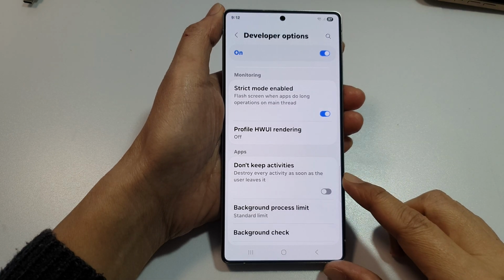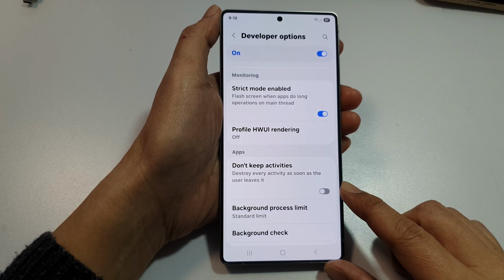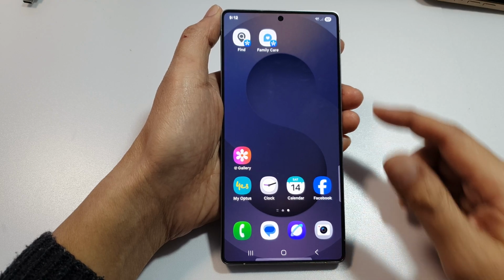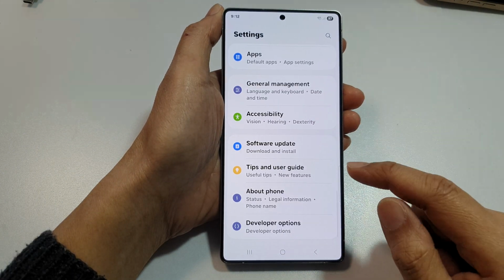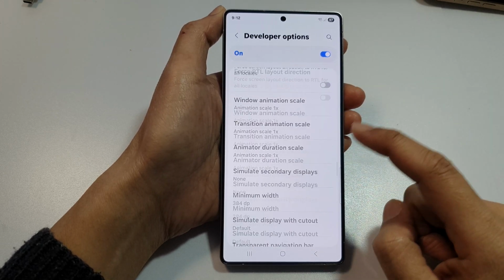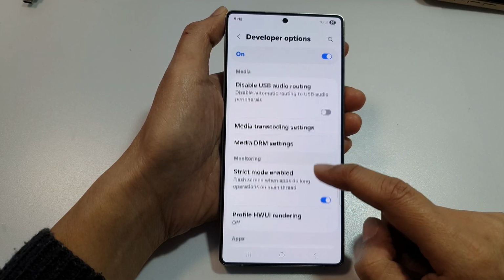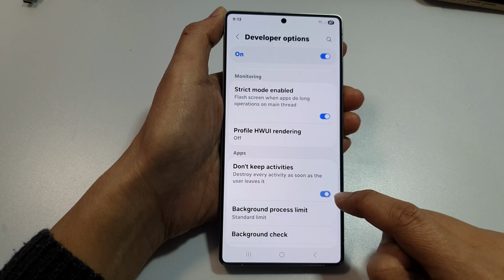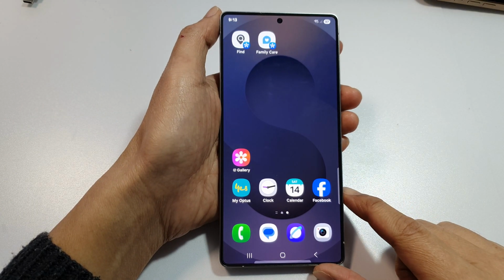🔁 How to Turn On/Off "Don't Keep Activities" in Developer Options on Galaxy S25/S25+/Ultra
Want to test how apps behave when they’re killed immediately after use? Or maybe you're experiencing strange app restarts and want to turn off “Don’t Keep Activities”? This developer option forces Android to destroy every activity as soon as you leave it, which can be helpful for debugging—but annoying if left on by accident. Here's how to toggle it properly.

This video also covers topics:
✅ What "Don't Keep Activities" does and when to use it
✅ How to fix apps restarting or not saving progress
✅ Best practices for testing or improving multitasking behavior

Step 1: Open Settings → Tap About phone → Tap Software information.
Step 2: Tap Build number 7 times until Developer Mode is enabled.
Step 3: Return to Settings → Scroll down and tap Developer options.
Step 4: Scroll down to the Apps section.
Step 5: Find the toggle labeled Don't keep activities.
Step 6: Turn it ON to make Android destroy every activity once the user leaves it. Turn it OFF to let background apps stay running normally.
Step 7: Exit Settings → Apps will now follow the new background behavior based on your selection.